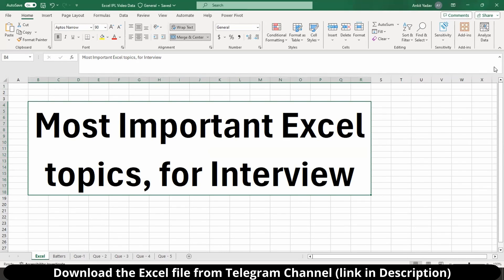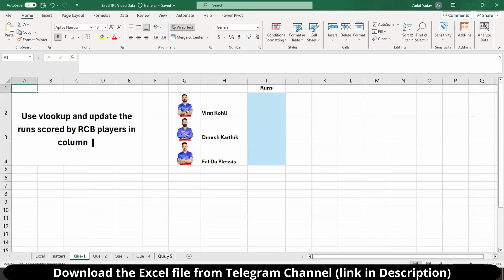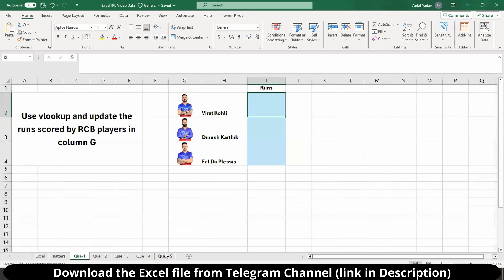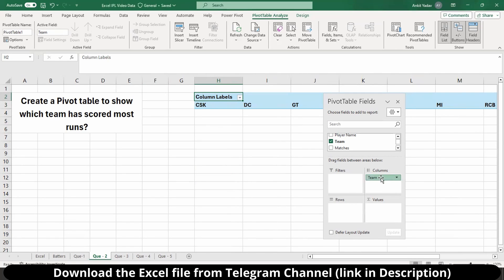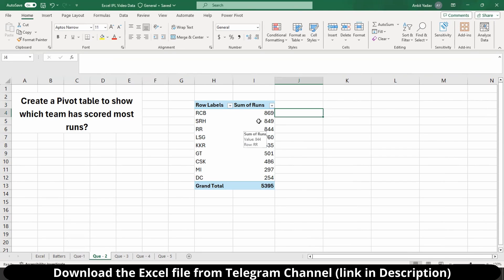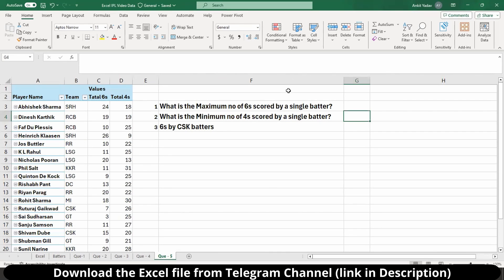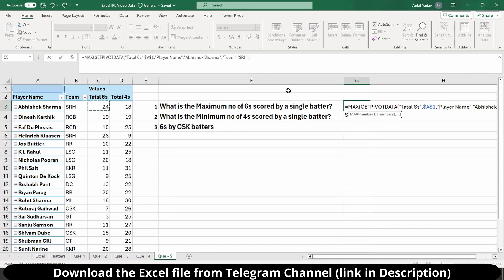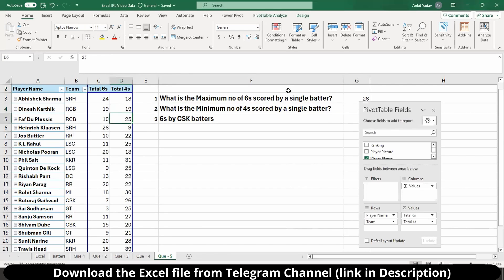Most Important Accenture Excel Questions and Answer | Learn Excel with IPL | CorporateWala Accenture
Inn this video I have covered most important Accenture Excel Questions and Answer. Learn excel with IPL data to make your learning fun and easy to understand. Practice Vlookup, Xookup, Max, Min Pivot table etc in excel and learn the topics in details. Prepare for your interview today.